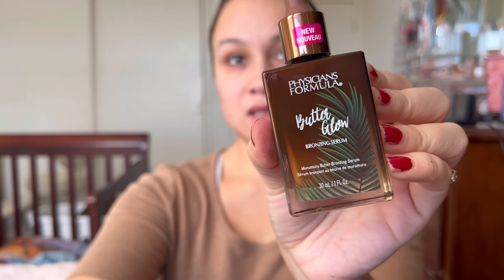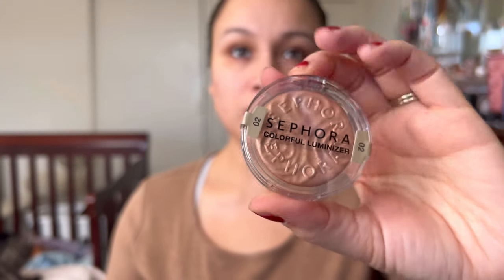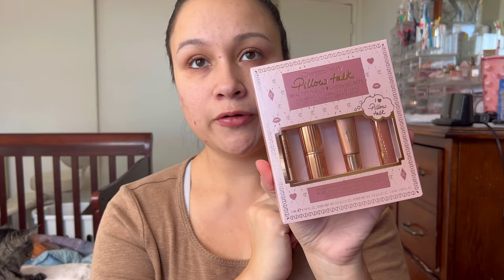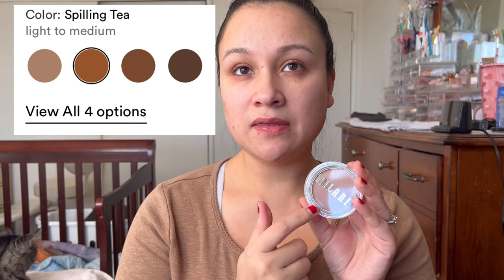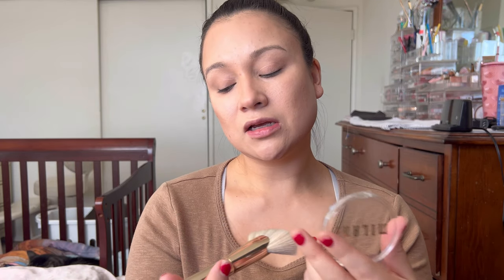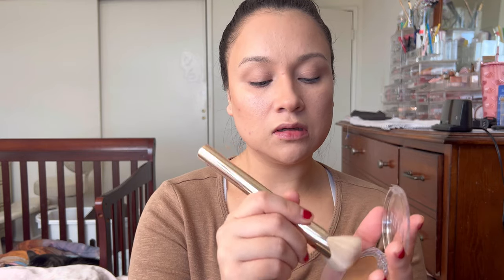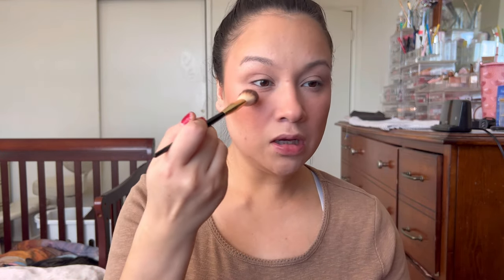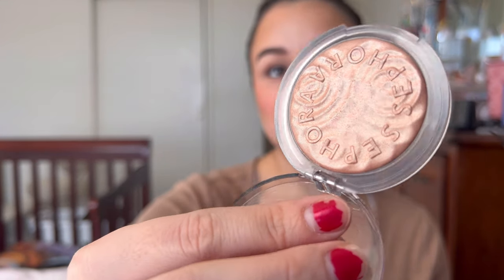New makeup 2024| First Impressions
Hello everyone!

I’m excited to start off the year with some new goodies! We are testing out some new makeup releases and possible dupes?